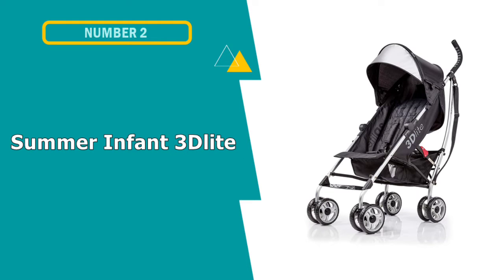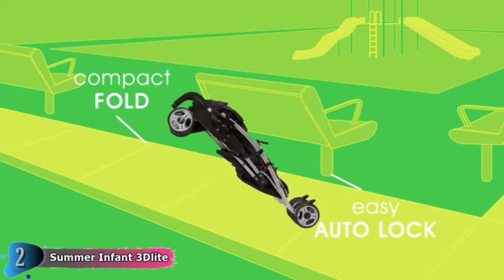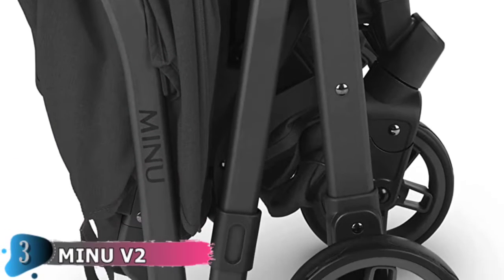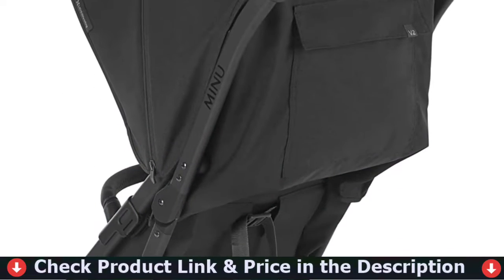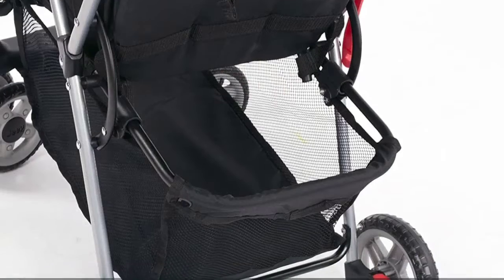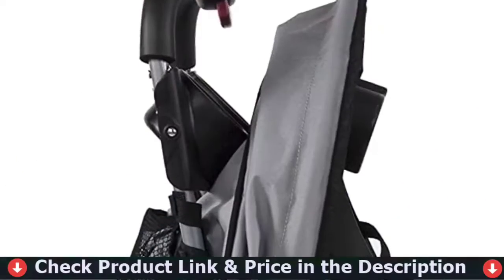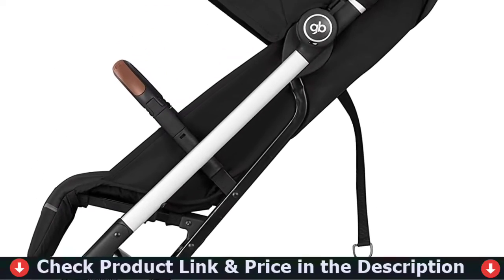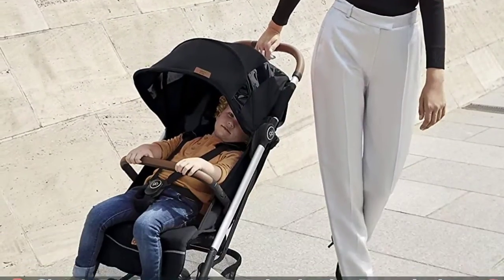🔥 Best Umbrella Stroller for Travel in 2022 ☑️ TOP 5 ☑️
Are you Searching for Best umbrella stroller for travel? If you want to buy best umbrella stroller for travel in 2022, we think this list will be very helpful to you.

"Here Are The Top 5 Best umbrella stroller for travel"

In this best umbrella stroller for travel reviews, We have selected the best umbrella stroller for the money. Our team analyzes lots of top rated lightweight umbrella stroller reviews and expert's suggestions to make the best budget umbrella strollers. We update our top 5 travel stroller list in regular basis, so If you choose from our picks, than you can be rest assured that you are buying the best umbrella stroller for disney on the market available.